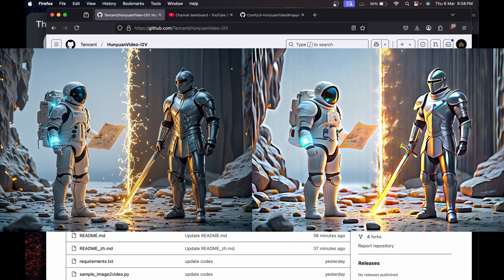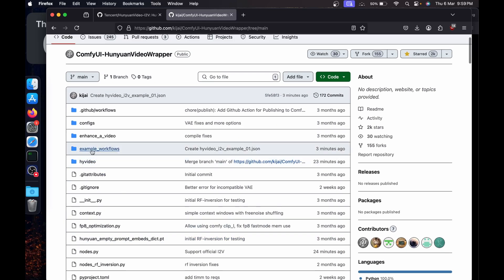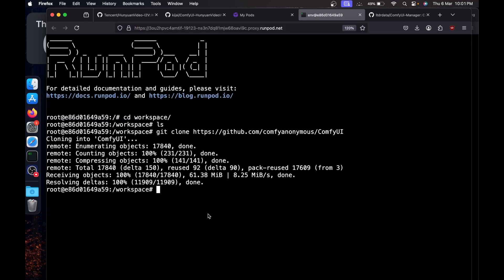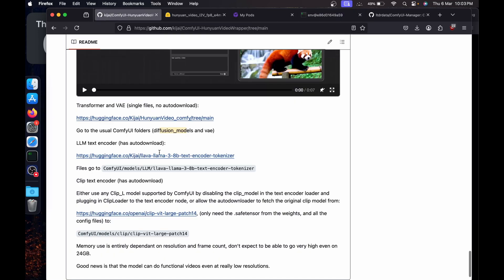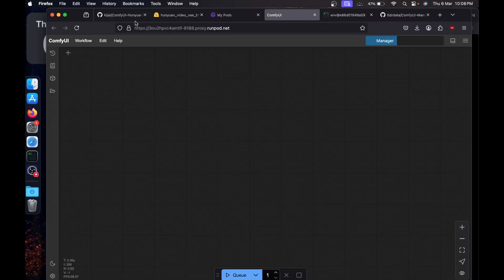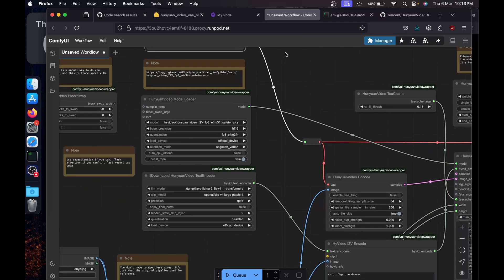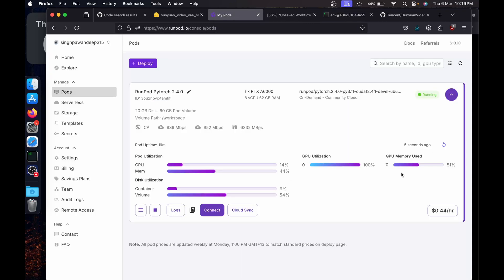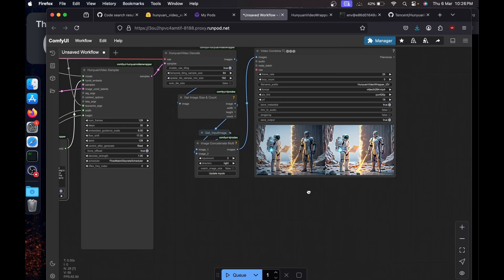How to Install & Run Tencent Hunyuan Image-to-Video Model on ComfyUI | Kijai Custom Nodes Tutorial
Learn how to update, install, and run the latest Tencent Hunyuan Image-to-Video (I2V) model on ComfyUI using Kijai custom nodes in this step-by-step tutorial. Perfect for beginners and intermediate users, this video covers everything from downloading the model to executing it on a 24GB VRAM system.

What You’ll Learn in This Video:

    An overview of the cutting-edge Hunyuan I2V model update from Tencent.
    Detailed installation steps on ComfyUI using Kijai custom nodes.
    How to run the model on a system with 24GB VRAM for smooth performance.
    A live demonstration with an example to help you follow along.

ai, image to video, hunyuan, Tencent Hunyuan, i2v, ComfyUI, Kijai custom nodes, AI video model, installation tutorial, AI update, 24GB VRAM, beginner tutorial, intermediate tutorial, text to video, video generation, open source AI, AI art, Hunyuan I2V, AI video generator